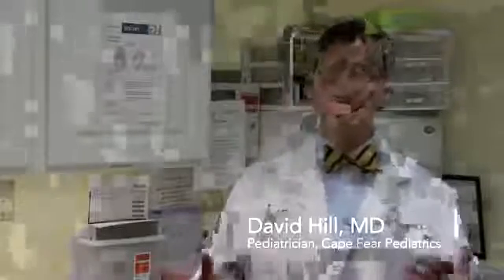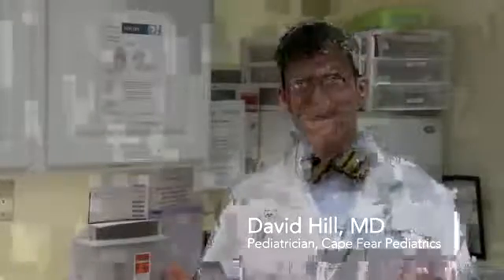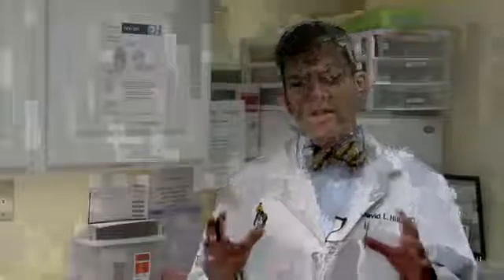Hepatitis B Vaccine Side Effects in Infants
Hepatitis B Vaccine Side Effects in Infants. Part of the series: Pediatrics & Child Health Care. Hepatitis B is a very easy virus to contract, so it's important that infants are vaccinated against hepatitis B. Learn about side effects of the hepatitis B vaccine, including pain at the injection site, with help from a pediatrician in this free video on babies and pediatrics.